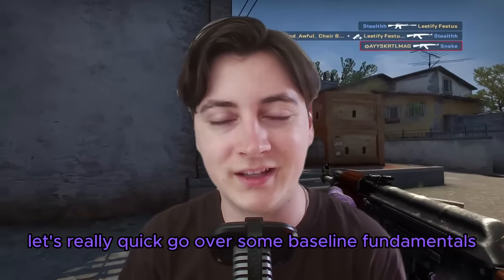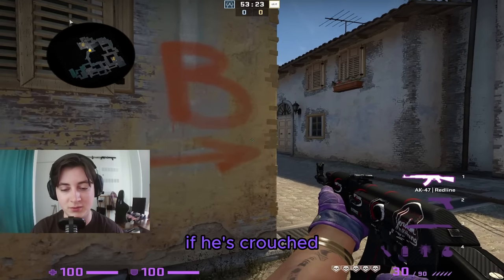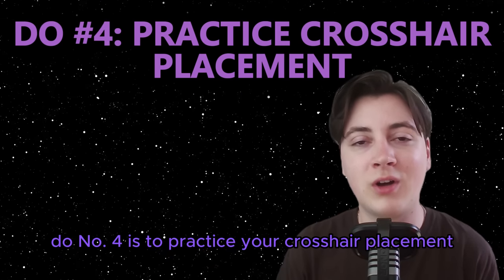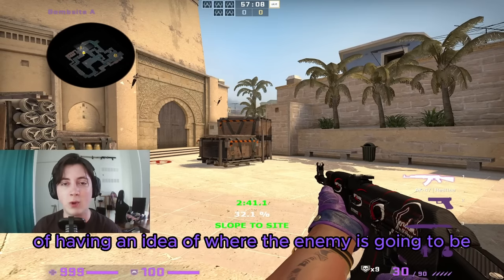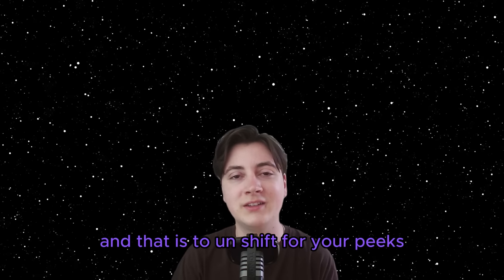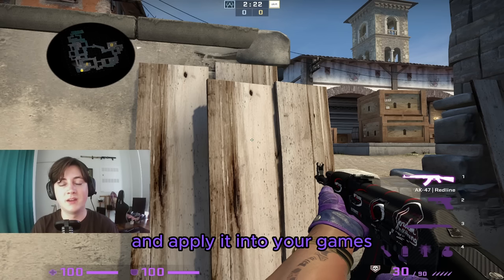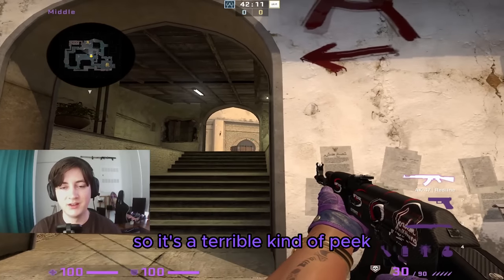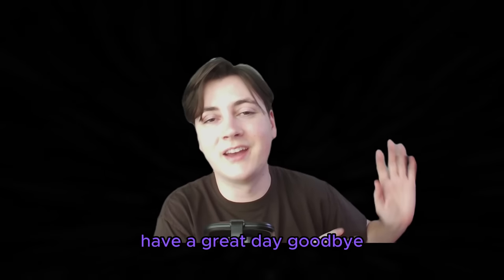The Art of Peeking in CSGO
I stream every Satuday and Sunday on youtube, turn notifications on to not miss them!

Timestamps:
00:00 PEEKING
00:20 The Fundamentals
00:49 Peeker's Advantage
01:42 The power of jiggling
03:25 The most important aspect of peeking
04:12 When to prefire
05:53 CROSSHAIR PLACEMENT
06:55 How to XANTARES peek
08:39 USE UTILITY!!!
09:57 Silent peeks without shifting
10:58 Turn holds into peeks
12:02 Don't # 1
13:33 Don't # 2
15:02 Don't # 3
16:19 Don't # 4
17:00 I give you a kiss *mwah*